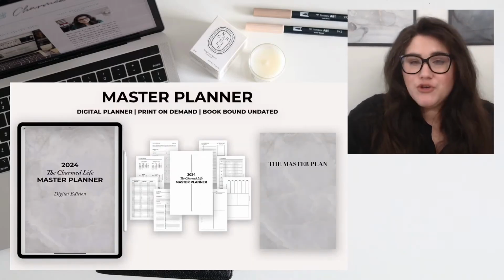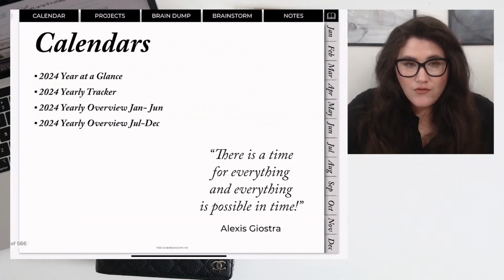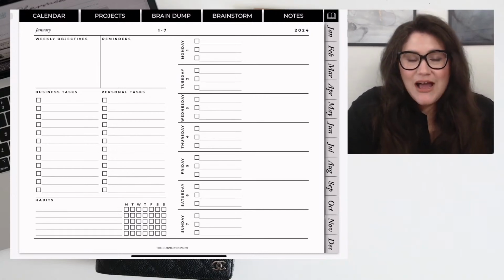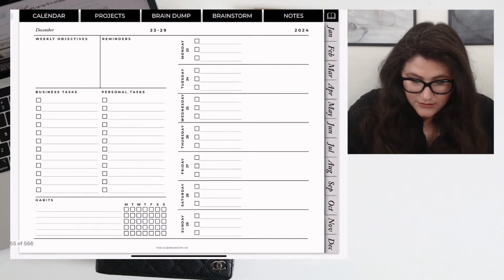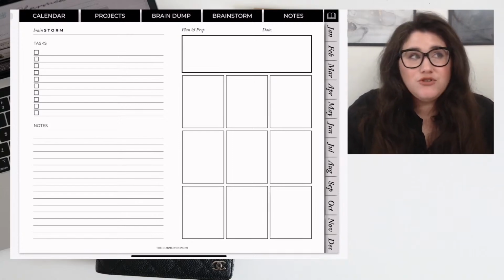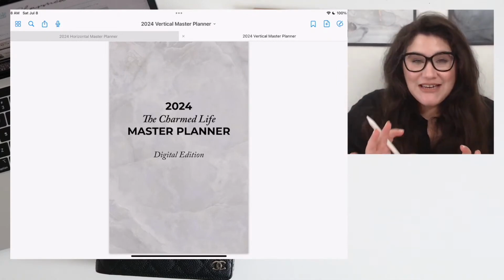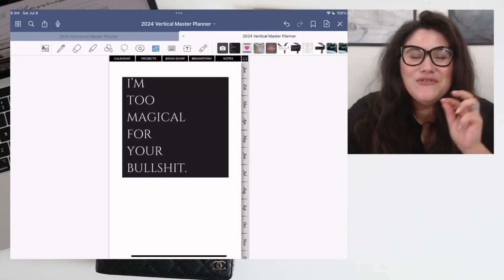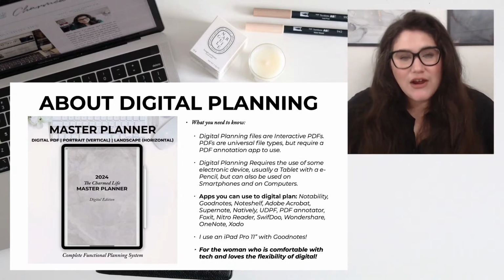The MOST FUNCTIONAL Digital Planner | Digital Master Planner Walkthru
IT’S TIME TO CHOOSE YOUR 2024 FUNCTIONAL PLANNING SYSTEM!
(Open description for more details)

Undated Bound Master Planner (Amazon US)

| CURRENT PROMOTIONAL OFFERS |

* The sooner you buy, the more you save and the code can be used multiple times until the expiration date!

→ ENROLL in the Charmed Life Master Mind with the NEW Quarterly Payment Subscription
* $99/ billed every 90 days
* BONUS: Get the Complete 2024 Master Planner System (POD and Digital) FREE
* Save $252 Annually with this payment plan
* Bonus Offer Expires 8.1.23

→ ENROLL in the Charmed Life Master Mind with the AnnualPayment Subscription
* $333/ billed every 365 days
* Save $315 Annually with this payment plan
* Discount Price Expires 8.1.23

→ WHAT'S NEXT?

→ FAQ?

Hi, my name is Alexis but I’m also known as @MissTrenchcoat all across the internet. I’m an online entrepreneur who helps ambitious women plan for a balanced, successful life and business! I design productivity tools, classes and courses based on the latest productivity science and research. Welcome to my YouTube channel where I make regular videos on the topics of productivity, planning and online business to help you get all your big thoughts, plans, dreams and ideas out of your head and onto paper so you can get down to business creating your dream life! I teach a unique approach to productivity that focuses less on the daily grind and more on gaining clarity on your priorities and goals. To me, the answer to upleveling your productivity isn't hustle, hustle hustle! The answer I have found is to get your mind clear on what you want to achieve, and then creating a simple, streamlined strategy to help you make it happen. From experience I have found, if you get your head in the right place and then plan better, you will end up having to take less action which saves so much time, energy and stress!  I welcome you to join me with an open mind and a notebook, because if you are ready to learn a better path to productivity, I have a lot to teach you!